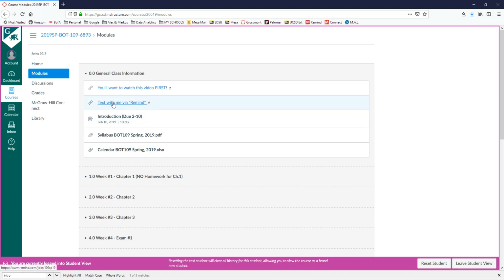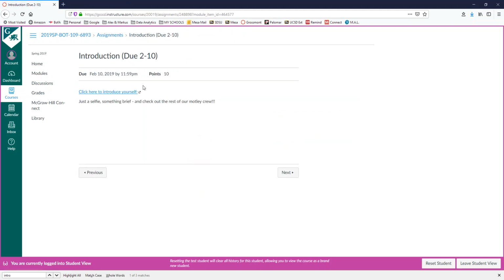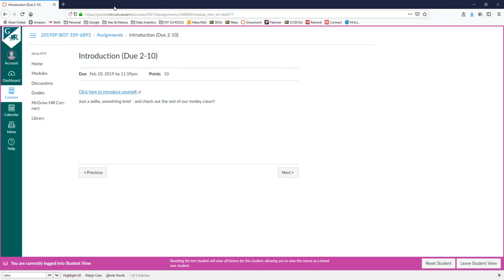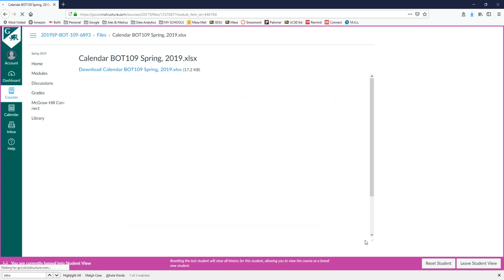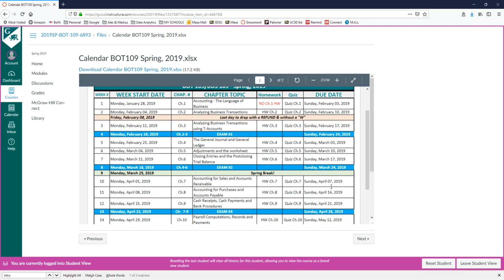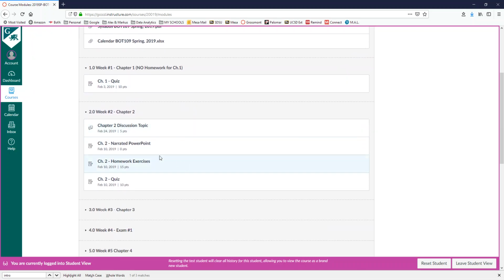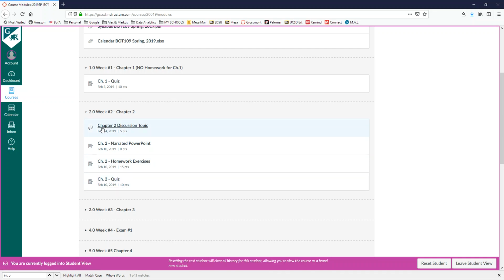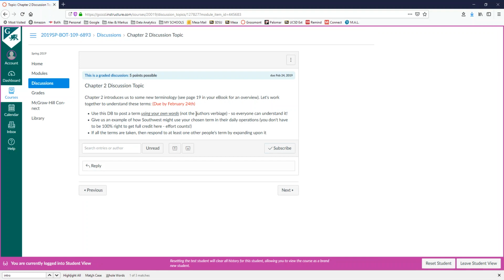BOT/BUS109 Class Intro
Introduction and Navigation for BOT/BUS 109